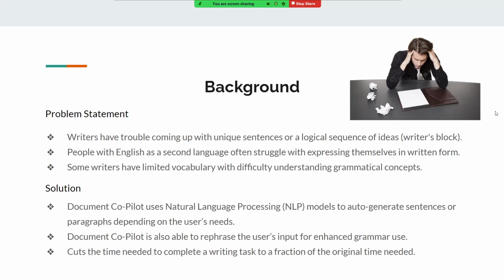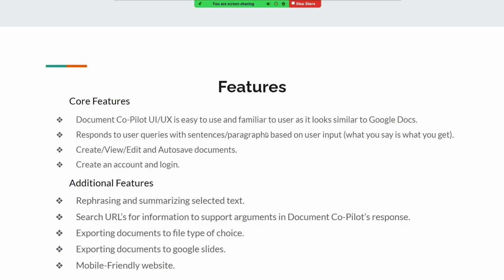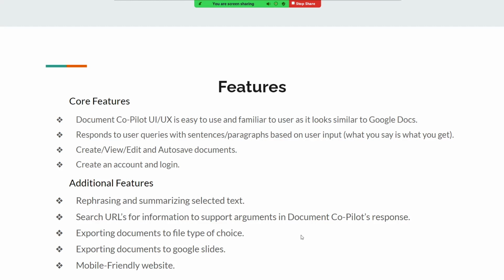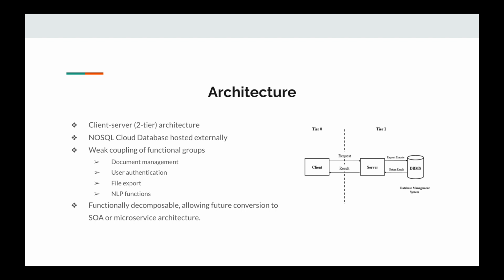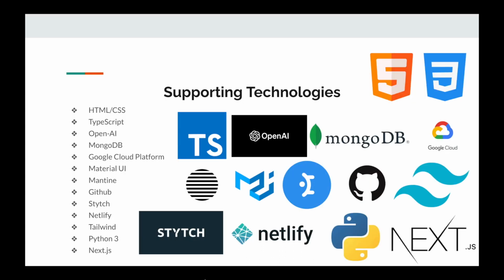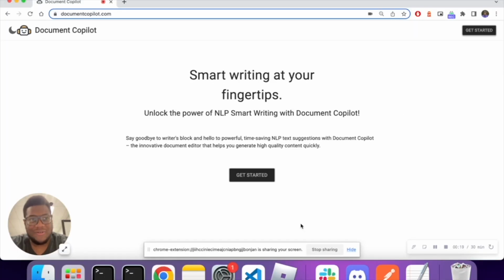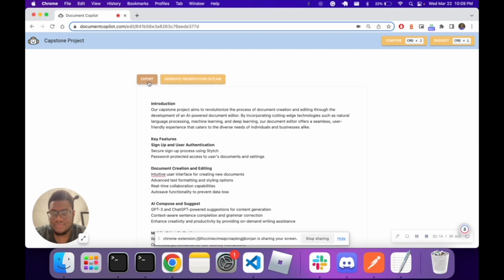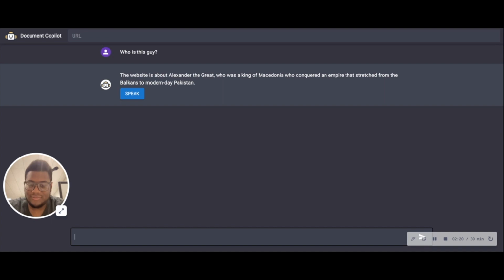Document Copilot - UWO Software Engineering Capstone - Group 32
Our AI-powered document editor capstone project showcases the immense potential of integrating artificial intelligence with document editing. By providing users with an extensive range of features and a user-friendly interface, we aim to revolutionize the way people create, edit, and collaborate on documents. This capstone project serves as a testament to the power of technology in improving productivity, enhancing creativity, and ultimately transforming the landscape of content creation.

The University of Western Ontario
SE-4450
Group 32